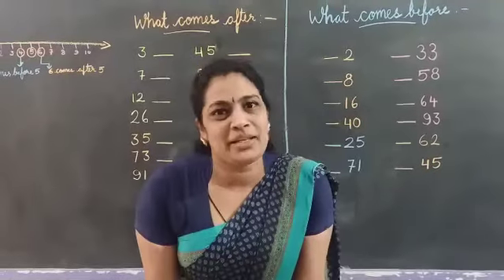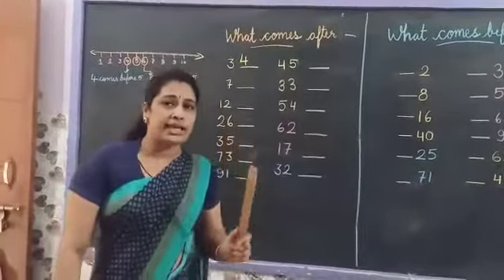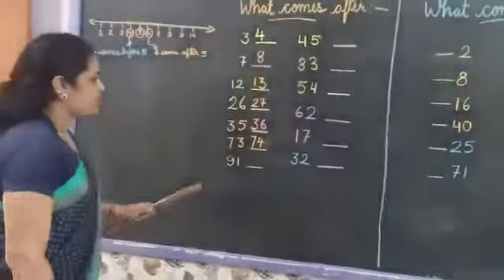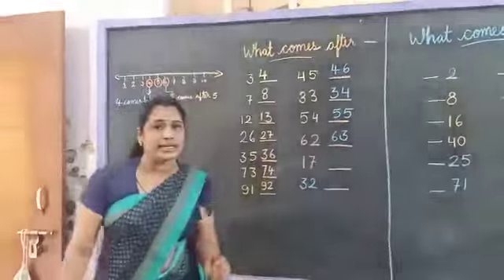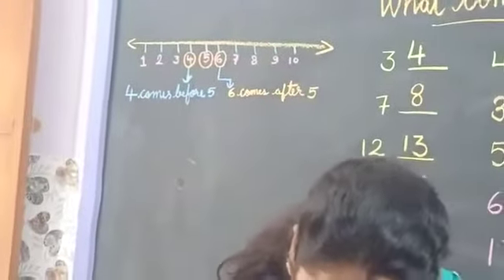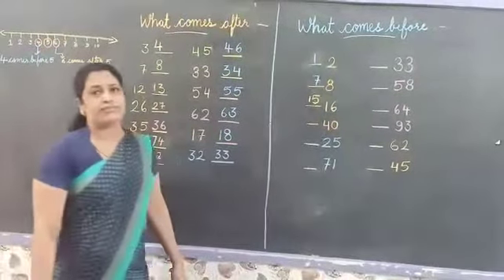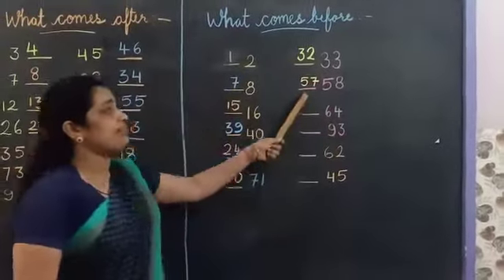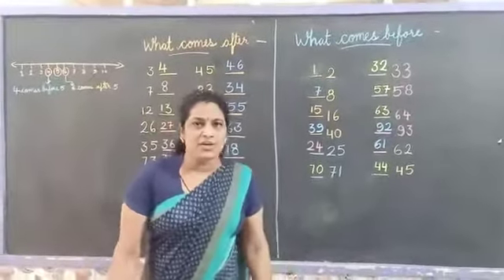Class KG Maths Write Comes After Before